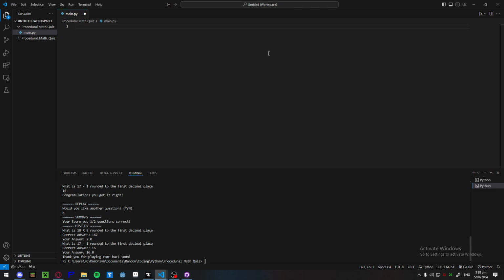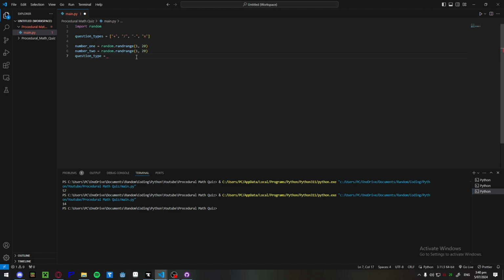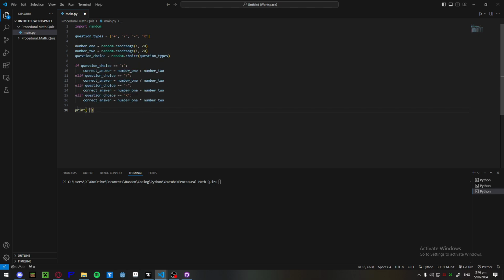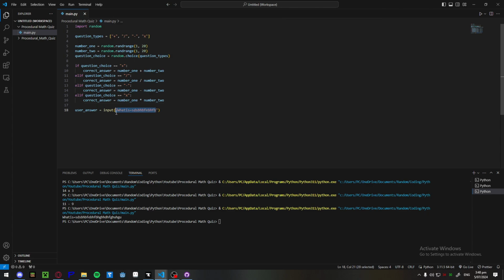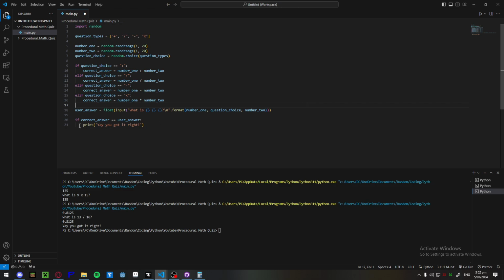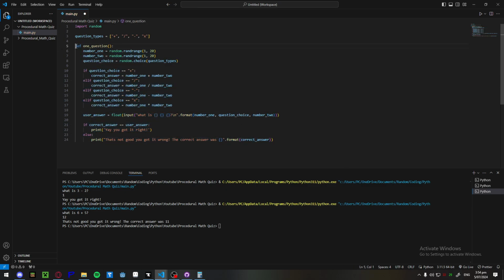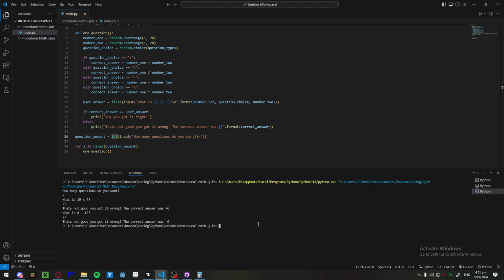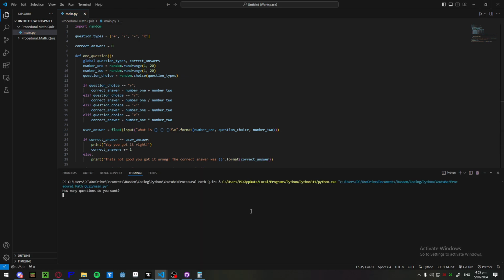Procedural Math Quiz In Python! EP 1 | Basic Functionality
In this tutorial series I show you how to make a simple procedural math quiz in python!

~~ Time Stamps ~~
0:00 Introduction
0:29 Coding
17:04 Outro